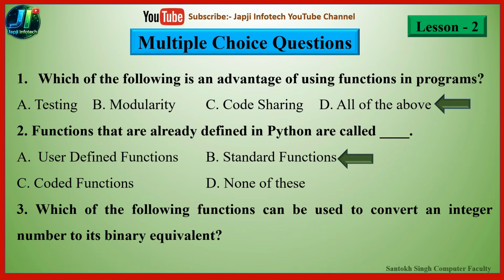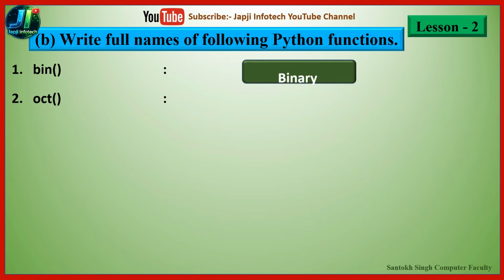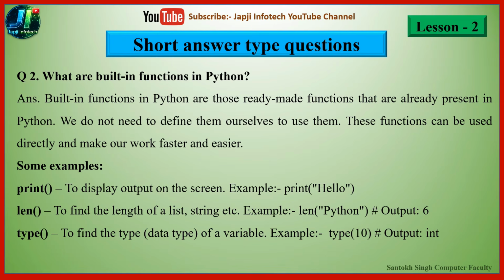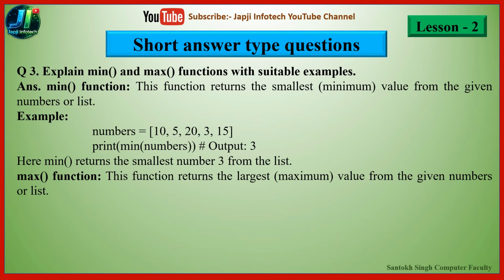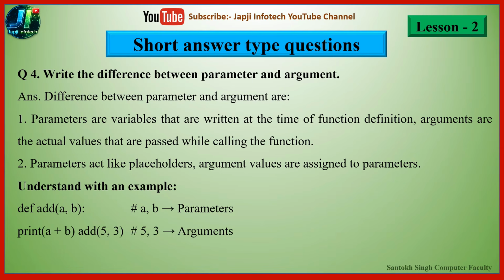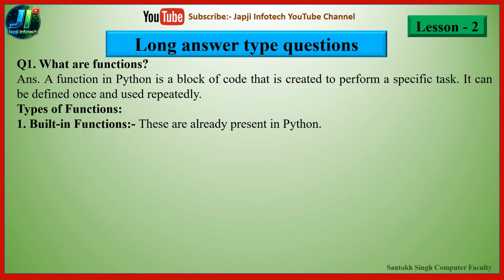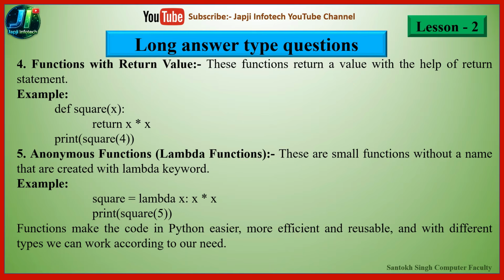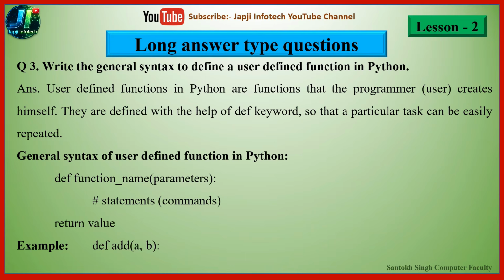PSEB Class 12 Lesson 2 Function in Python 2026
PSEB Class 12 Lesson 2 Functions in Python 🔥 | Easy Explanation 2026
Functions in Python | Class 12 PSEB Computer Science Lesson 2 (2026)
What are Functions in Python? 🧠 | PSEB Class 12 (2026 Guide)
PSEB Class 12 Computer Science | Lesson 2 Functions Python 2026
Python Functions Explained 🔥 | Class 12 PSEB Easy Tutorial 2026
Functions in Python 🔥 | PSEB Class 12 Lesson 2 Easy 2026
pseb class 12 computer science
functions in python class 12
pseb lesson 2 python functions
what is function in python
types of functions python
user defined functions python
built in functions python
function syntax python
python tutorial for beginners
coding for students
learn python easy
computer science class 12 punjabi
pseb syllabus class 12 computer
python programming basics
function examples python
return statement python